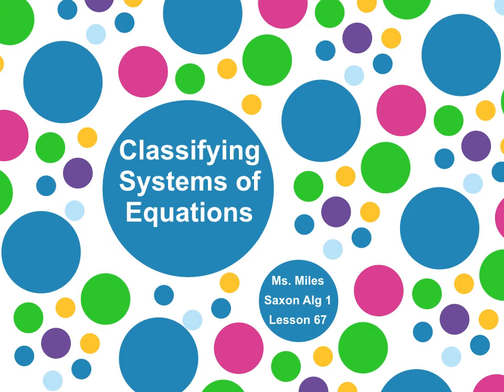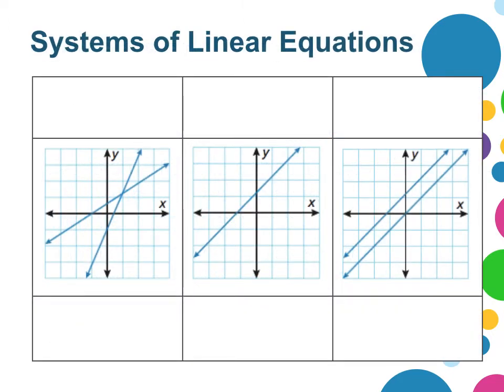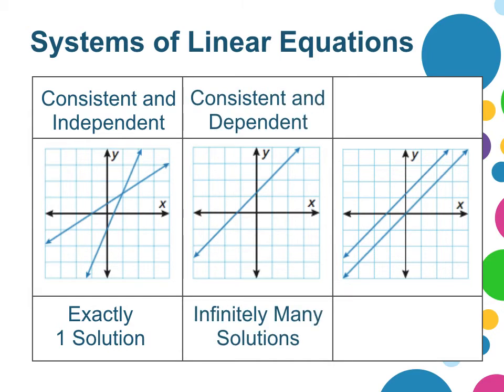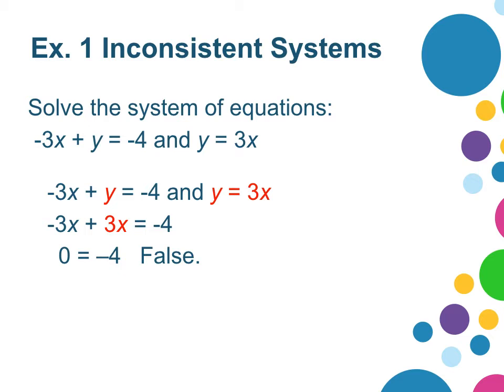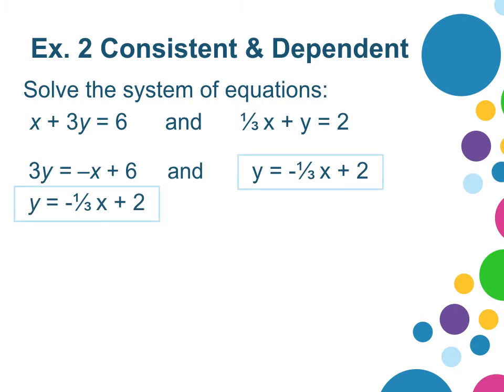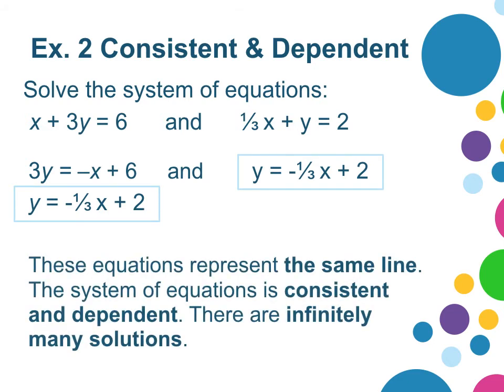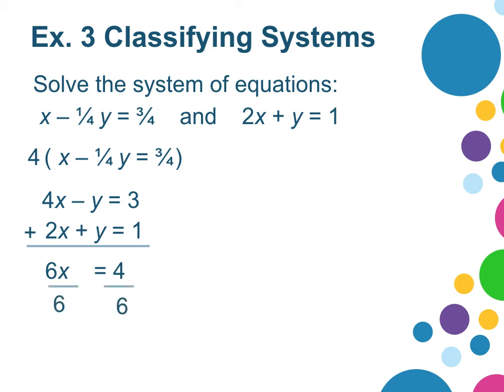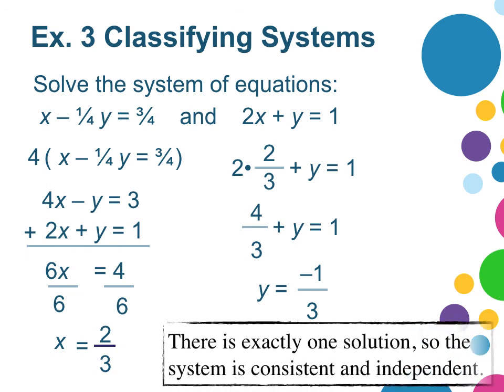Classifying Systems of Equations